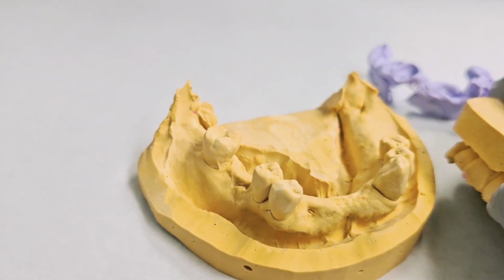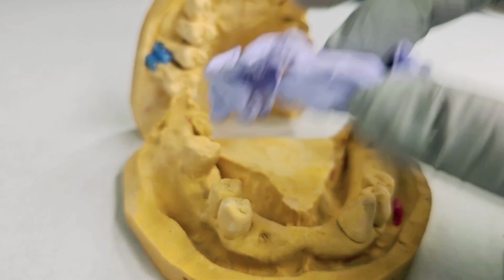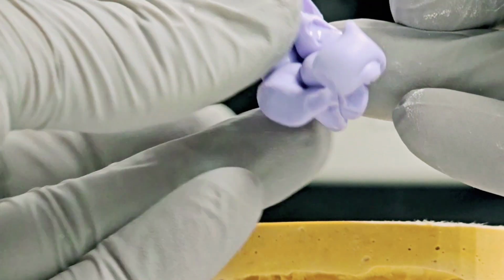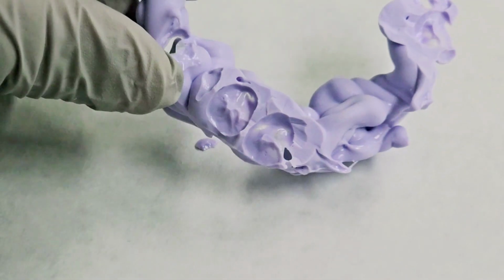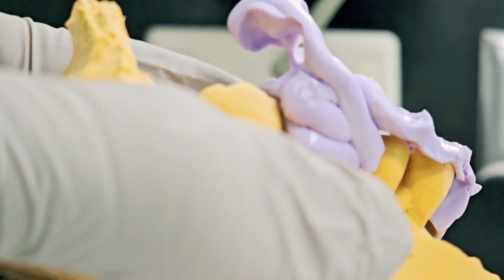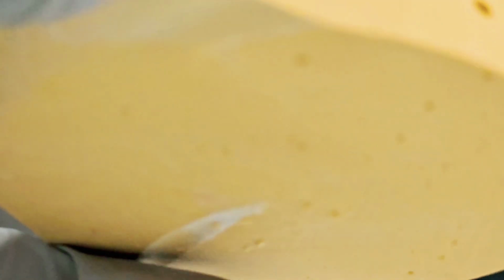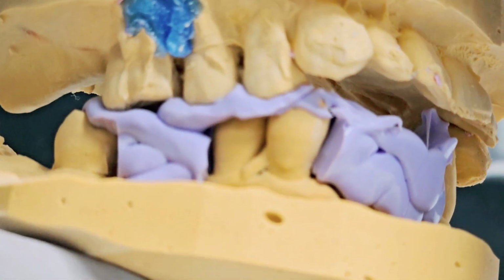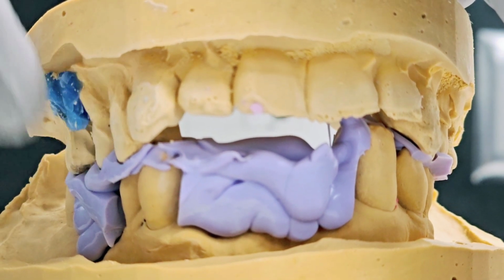How to & Why trim Bite Registration?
Bite Registration is very important especially if the bites are not stable. Make sure that you take and make a good Bite Registration that will not change the occlusion.

and trim well so that arches will sit without deviation!!!